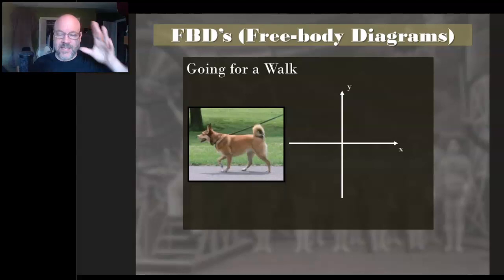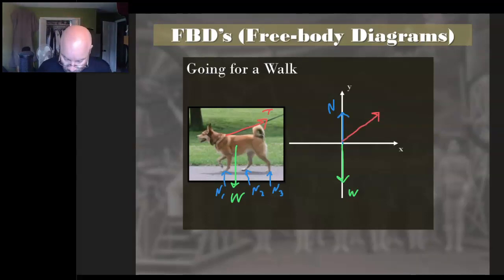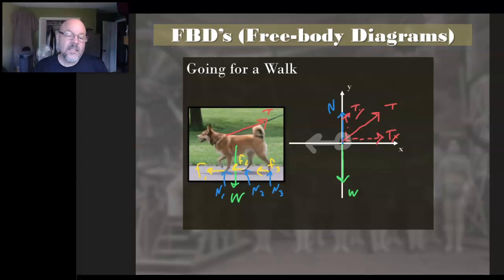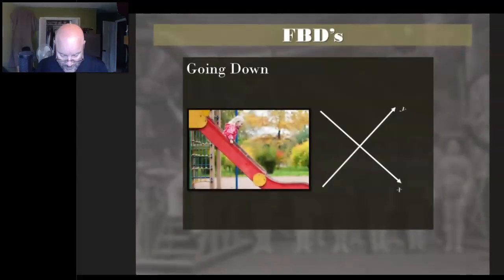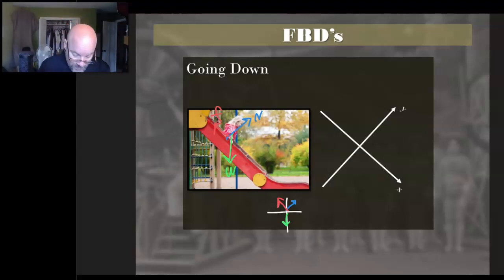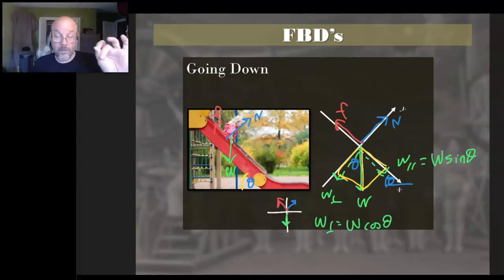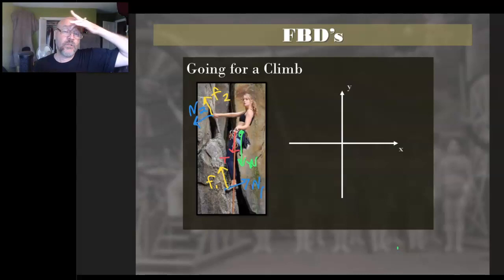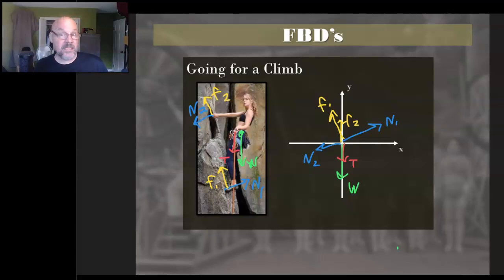P1 M2 A Forces FBDs 3